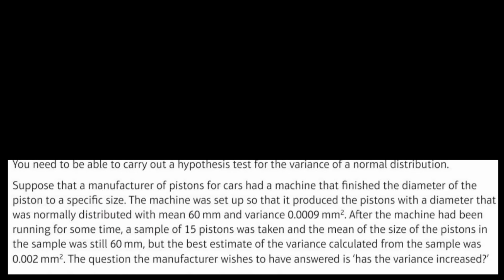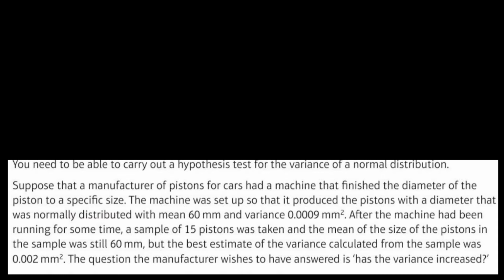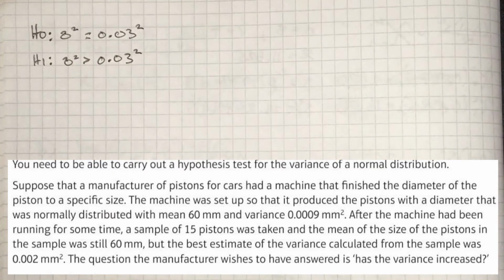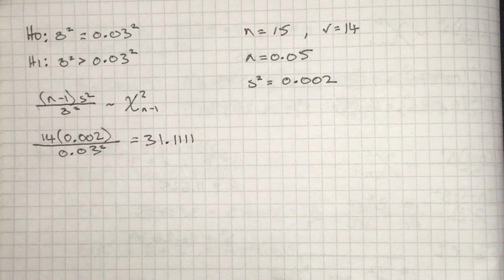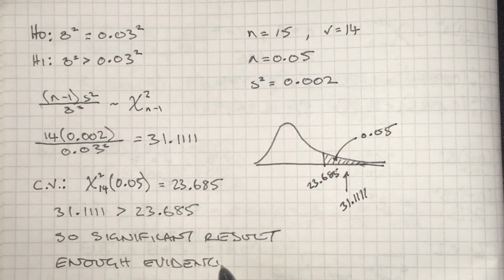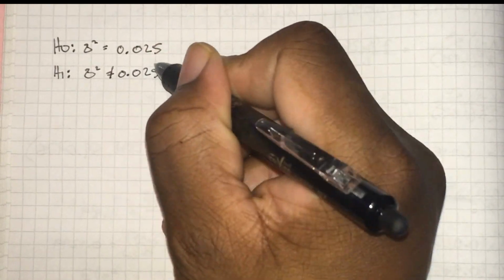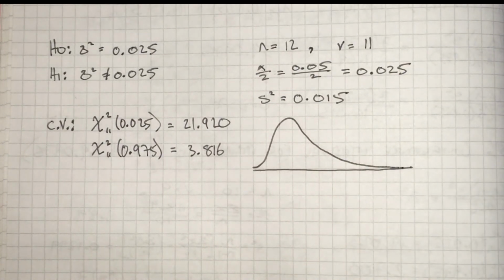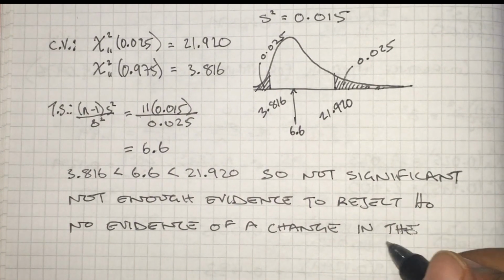Hypothesis testing for variance